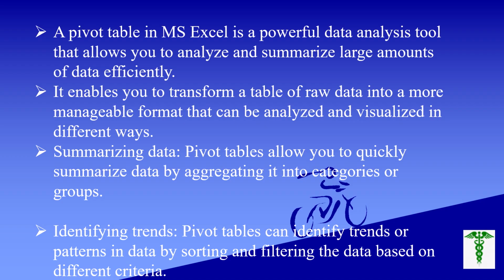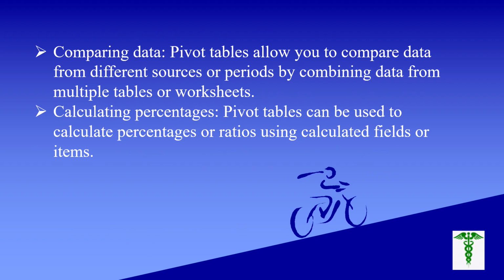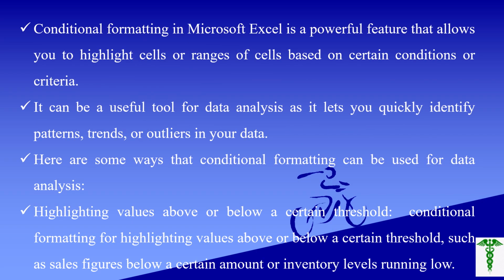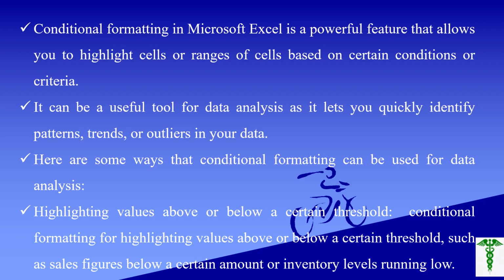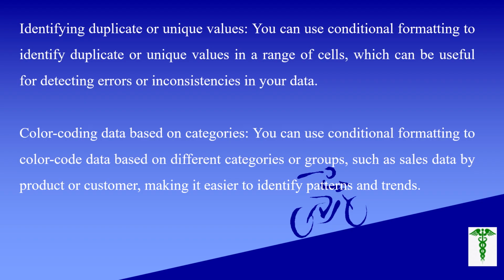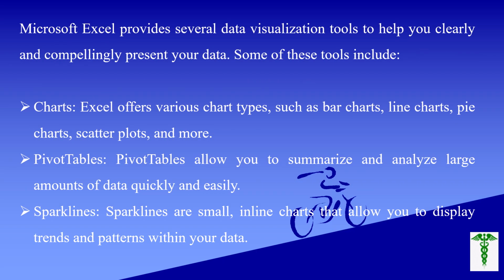Application of excel in Biostatistics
This video gives an idea on
excel and its applications
Importance of excel in statistics